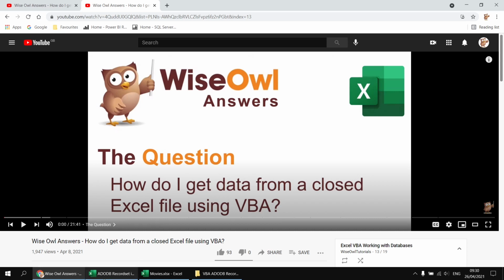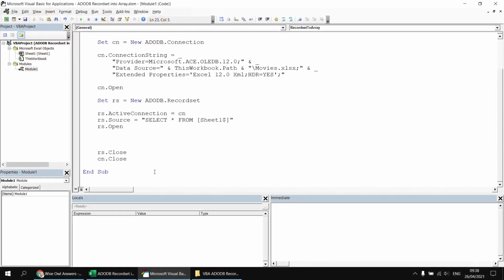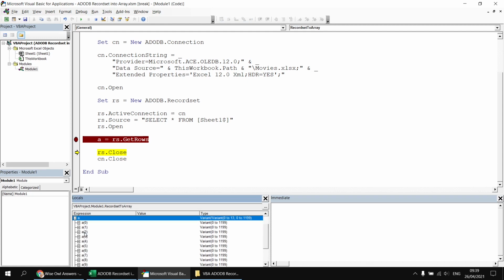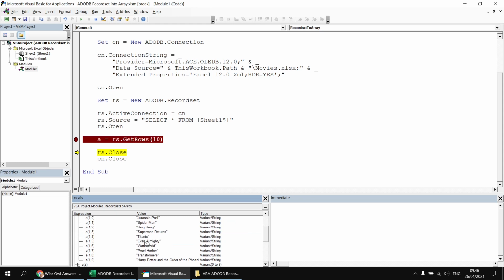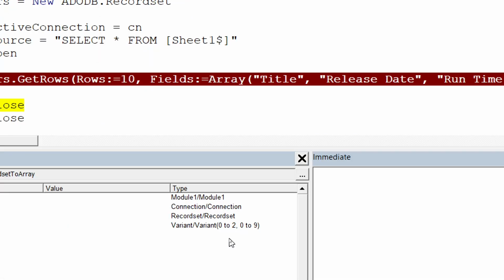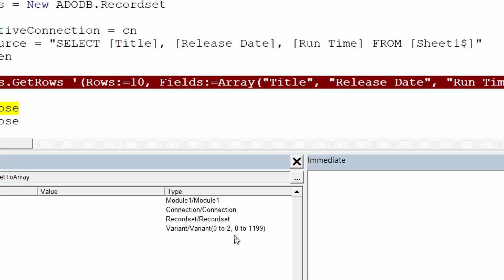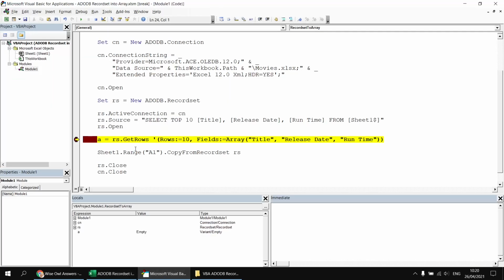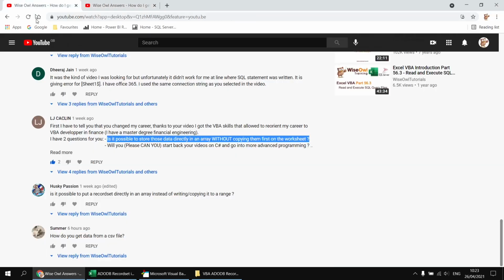Wise Owl Answers - How do I populate an array with an ADODB recordset?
This video explains how to use the GetRows method of an ADODB recordset to write data into an array.

Chapters
00:00 The Question
02:02 The GetRows Method
03:30 Limiting the Rows Returned
04:31 Specifiying the Columns Returned
05:59 Specifying Column Names in the Select Statement
07:04 Selecting the Top 10 Rows
07:33 Moving Back to the First Record